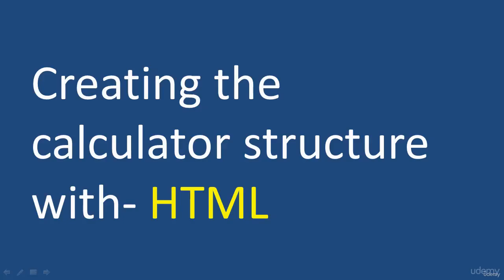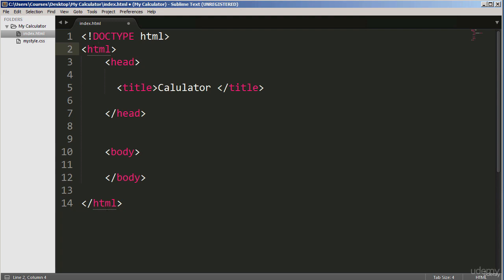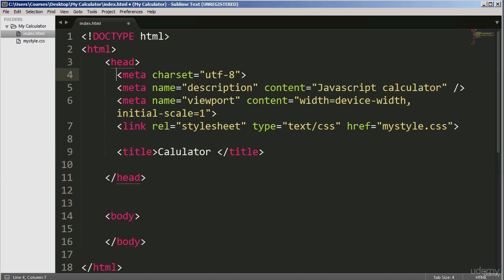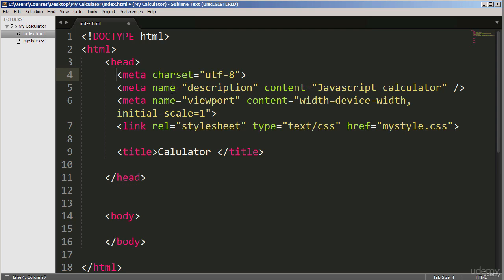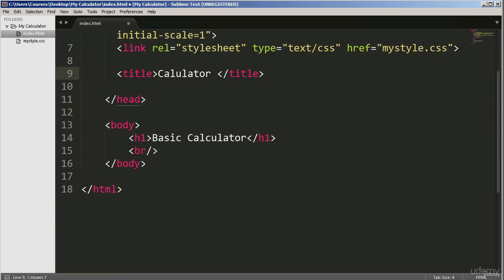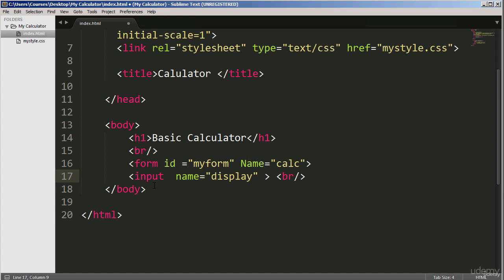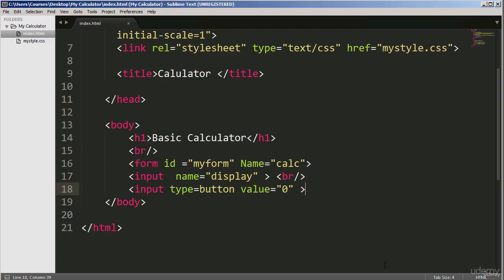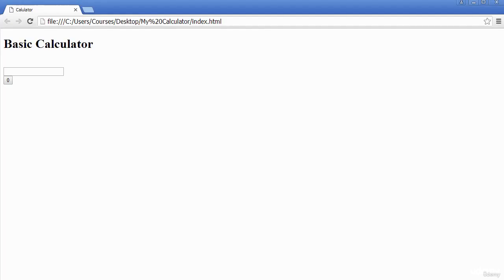Membangun struktur aplikasi kalkulator dengan HTML